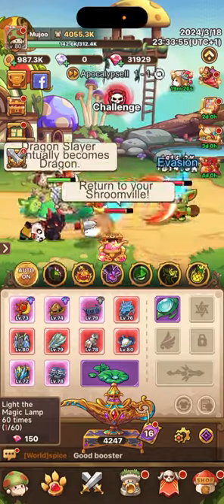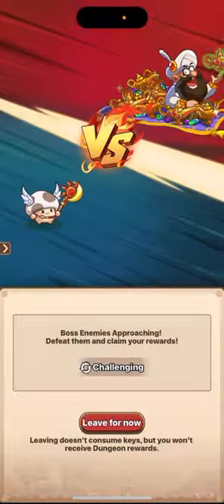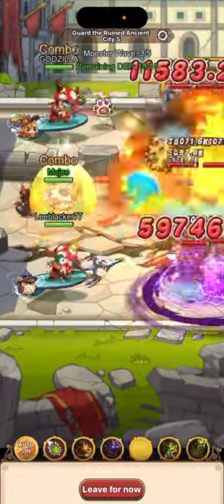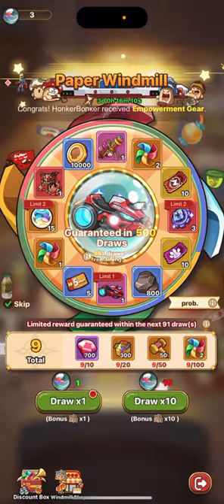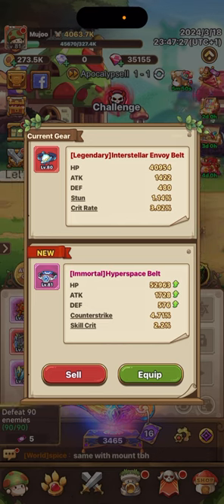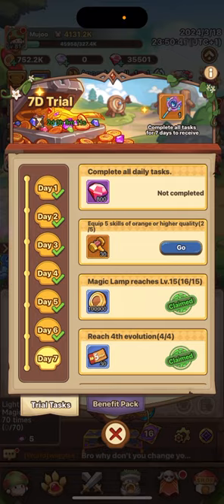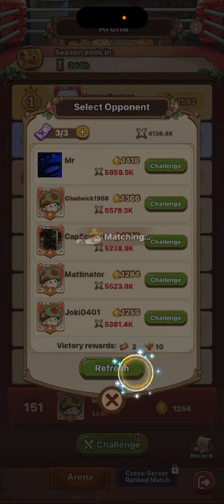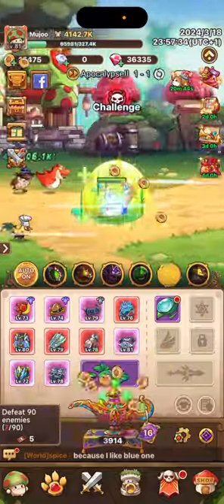F2P account, what i do every reset. Legend of Mushroom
In this video im going over everything i do for a reset, and trying to do it as fast as possible.